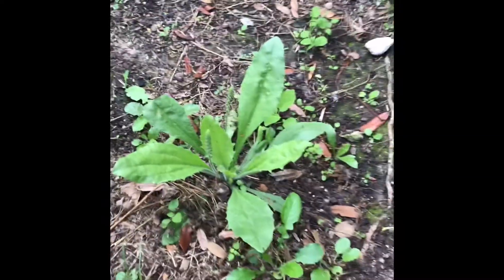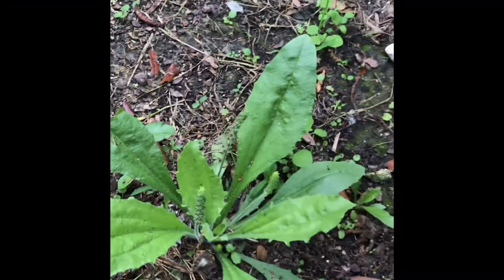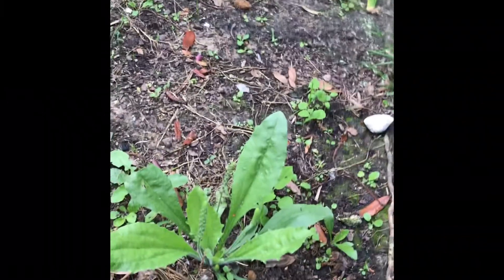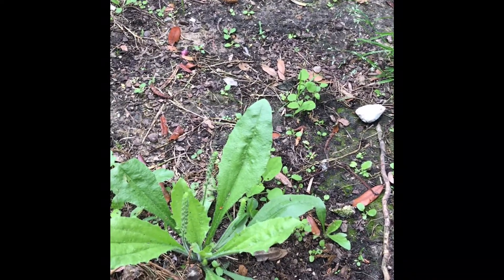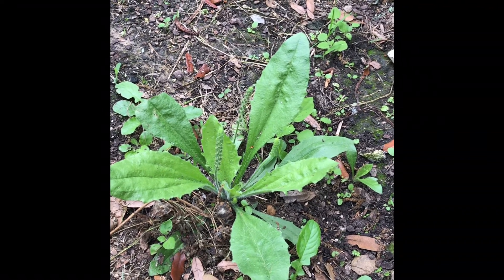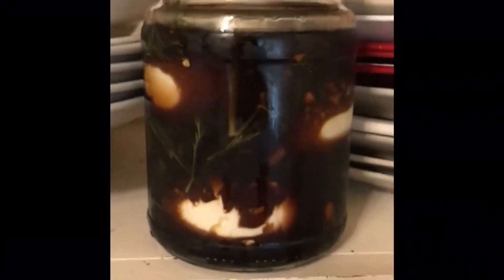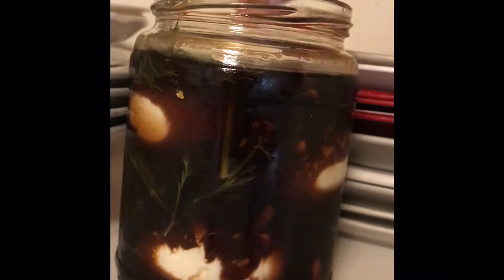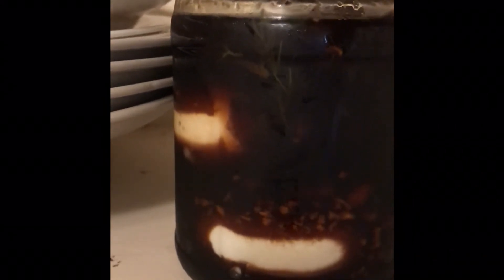Picking Plantain Herb Today